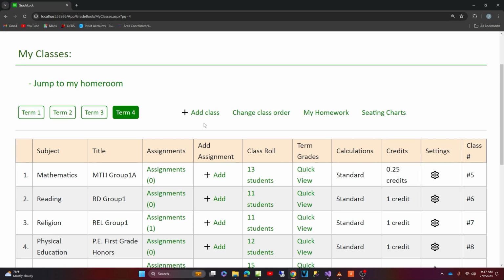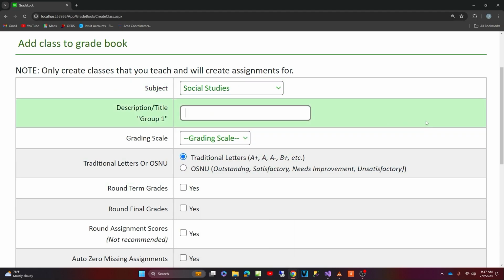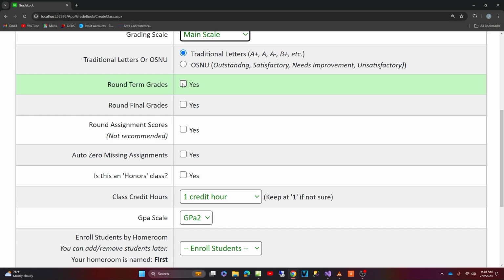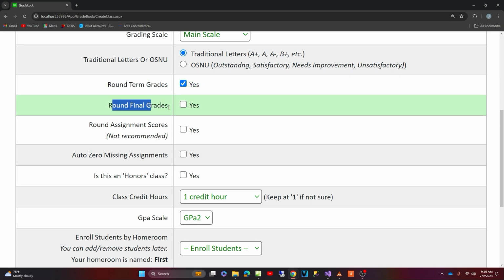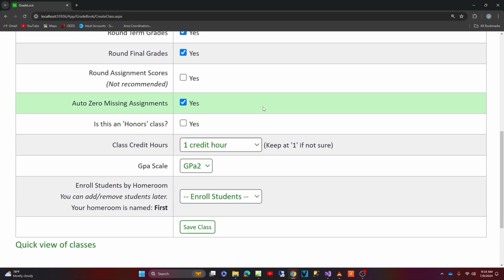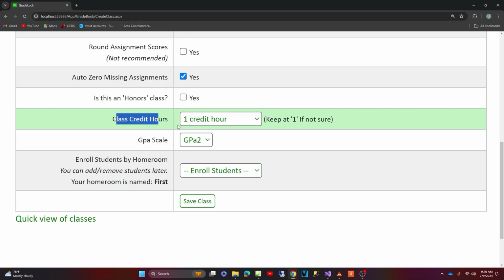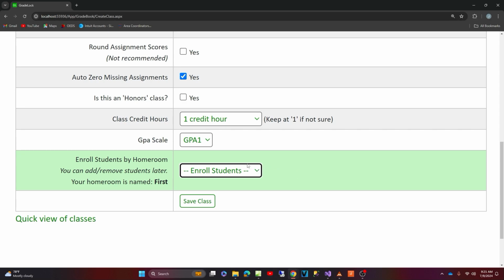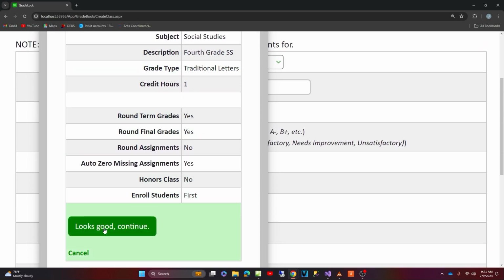GradeLock Teacher - Creating Classes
This video demonstrates how to add classes to your gradebook.